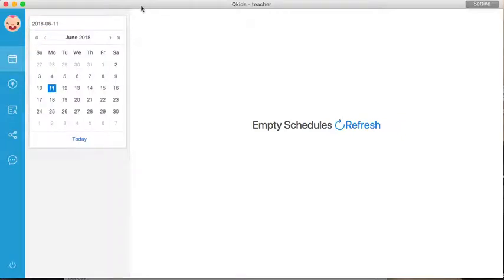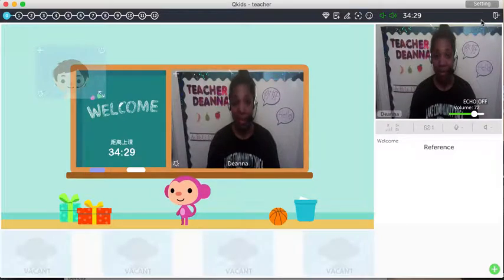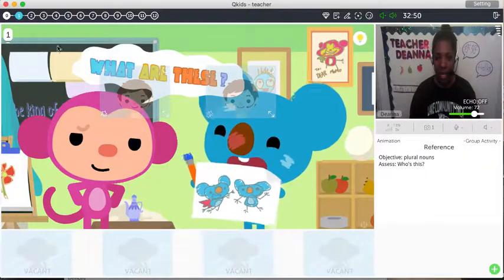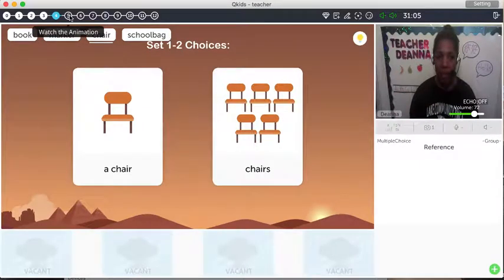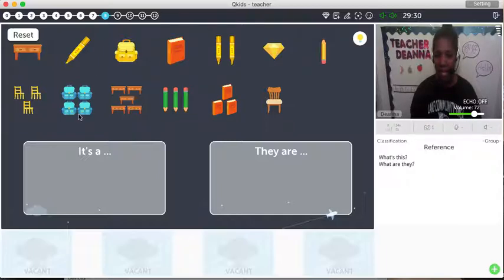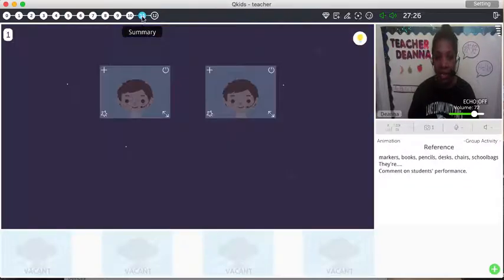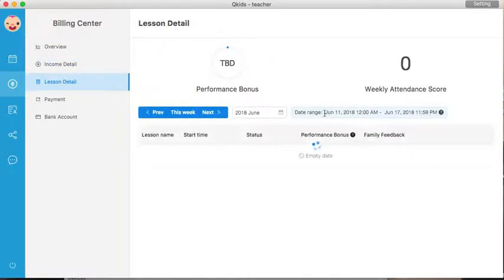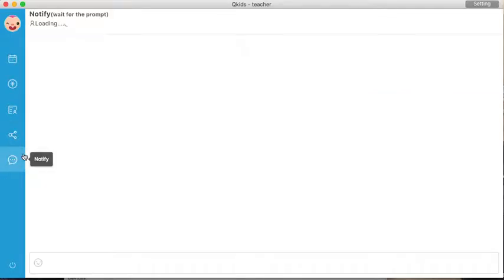Qkids demo of software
In this video I briefly go over the Qkids software for interested teachers.

Join my Facebook group! We're discussing QKids, SayABC, Gogokid, and more!